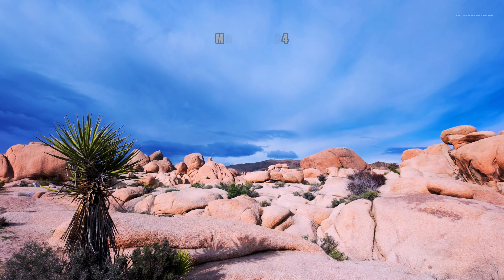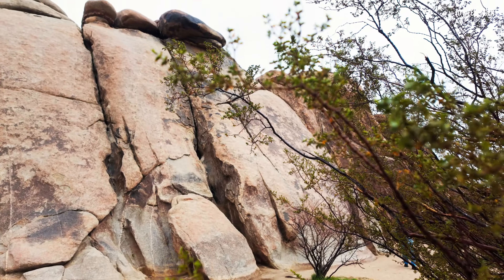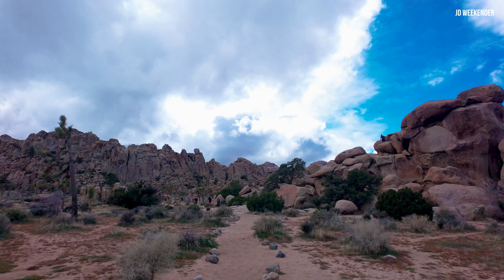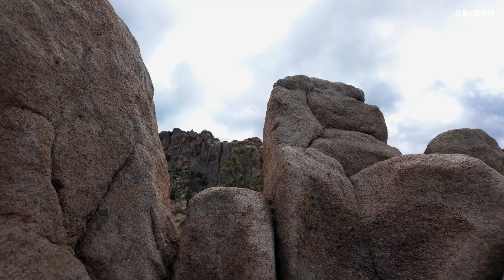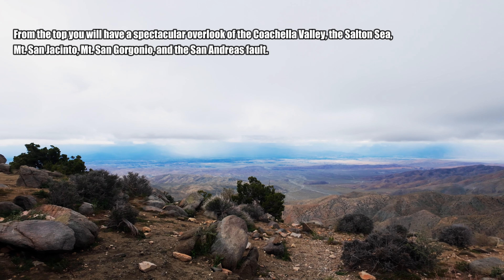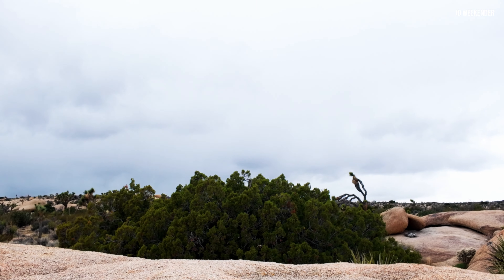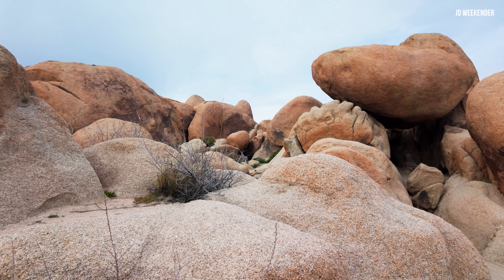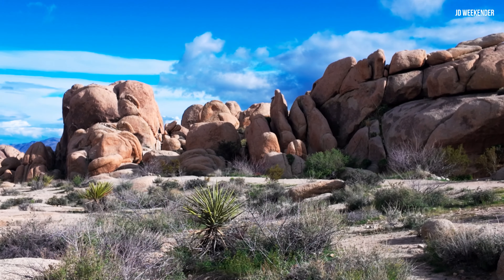Joshua Tree: Southern California' desert is my kind of weekend adventure!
Join me on an epic journey through the rugged beauty of Joshua Tree National Park as I embark on a one-day adventure to discover its most iconic trails and breathtaking landscapes. From towering rock formations to twisted Joshua trees, this desert oasis is a haven for outdoor enthusiasts and nature lovers alike.

In this video, you'll witness the awe-inspiring beauty of the park's diverse terrain as I hike through hidden canyons, scramble up rocky outcrops, and marvel at panoramic vistas. From the iconic Keys View to Skull Rock, each trail offers a unique glimpse into the park's rich natural history and geological wonders.

Whether you're planning your own day trip or simply seeking inspiration for your next outdoor adventure, this video promises to ignite your wanderlust and leave you craving the rugged beauty of Joshua Tree. So grab your hiking boots, pack your camera, and join me as we explore the wonders of this iconic national park in just one unforgettable day.

Music from Uppbeat (free for Creators!)

Other Credits:

"JD Weekender" opening intro made using Filmora 13 from Wondershare and/or canva.com.

Thumbnails created using canva.com.

Some pictures were created by staryyai such as thumbnails.

Voiceovers were created using speech synthesis from Elevenlabs.io or 11.ai.  Voices used can range from Rachel, Myra and others.